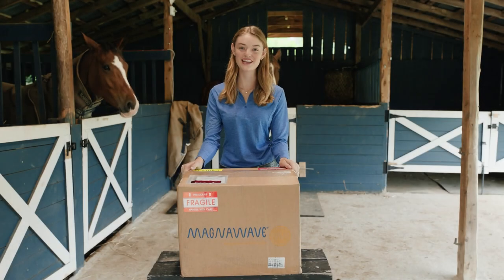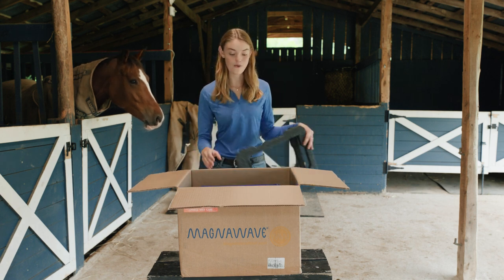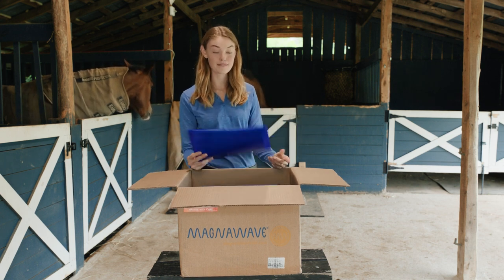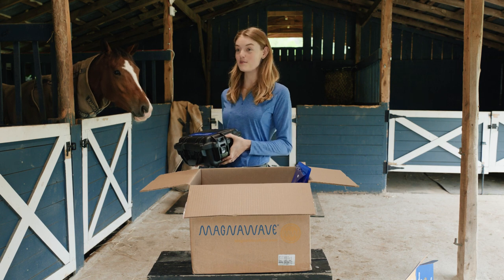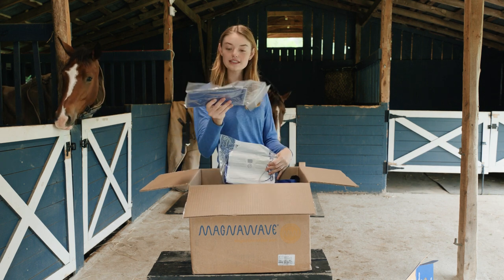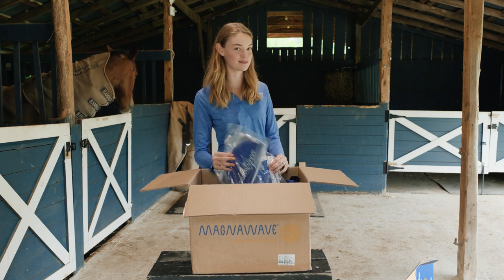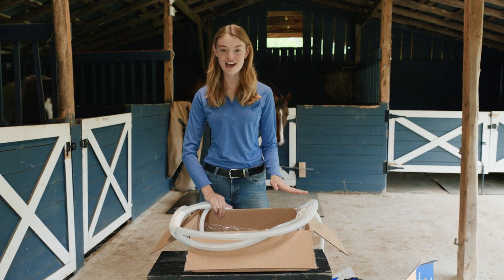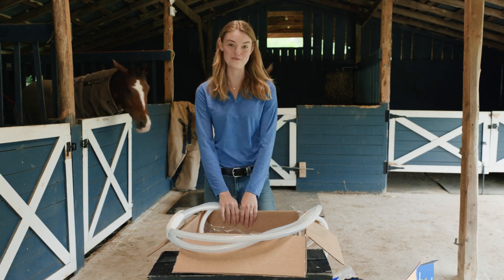Magnawave Unboxing with Willow Hand